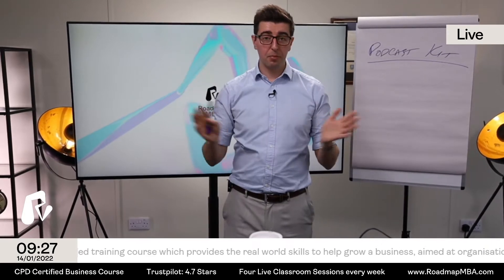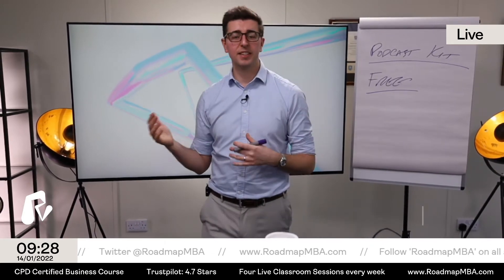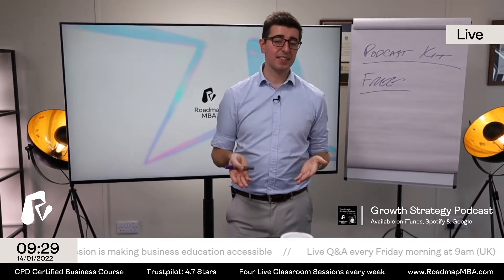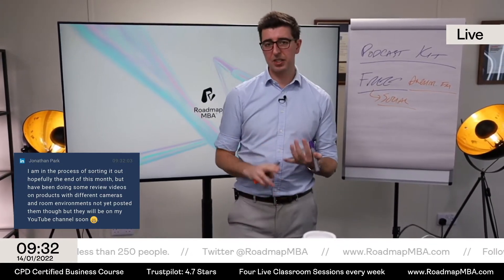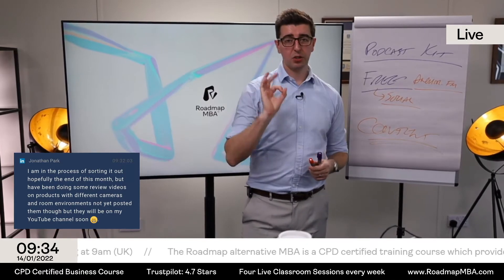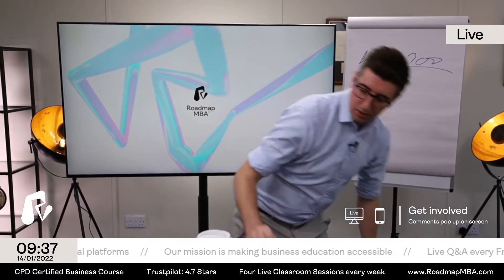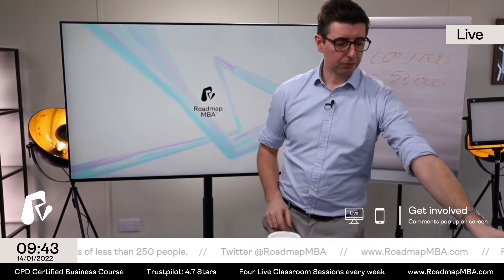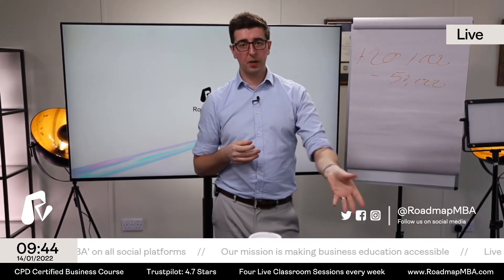Creating a podcast on a budget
The Roadmap alternative MBA is a CPD certified training course which provides the real world skills to grow a business, aimed at organisations of less than 250 people.

SMEs account for 99% of the business population and the challenges smaller businesses face are different. In smaller businesses people are often asked to perform multiple roles, some of which they're not trained to do and to create high performing teams you need to teach these skills.

This course teaches the skills required to grow a business so that your team can add more value, aid their personal development, progress their careers or (for entrepreneurs) to launch and grow their businesses.

We also do this at a price point which is affordable, using clear language and explanations, delivered in video, print and live stream classroom sessions, empowering people who don't have access to traditional business education.

For established businesses this course will help you drive your business forward. It will improve your team’s real world grounding in leadership, management, marketing and sales.

For entrepreneurs this will help you improve your strategy, increase sales and gain a competitive advantage over competitors.

For career professionals the skills taught on this course will support your personal development giving you confidence to make the next step in your career.